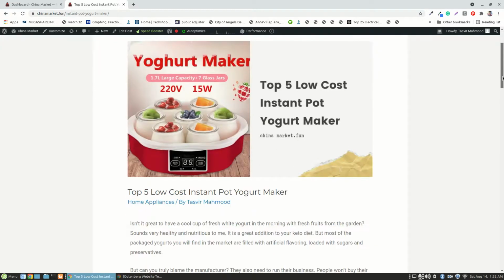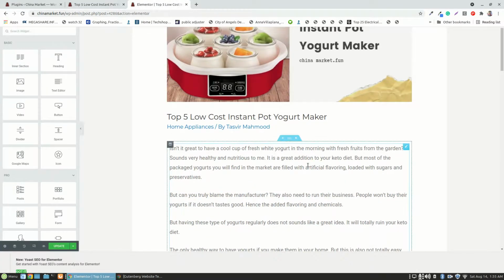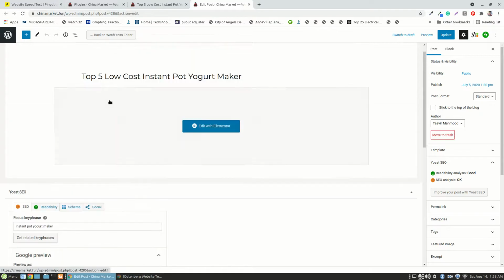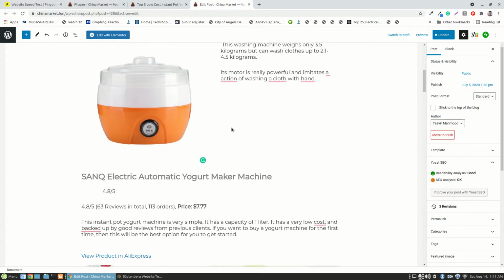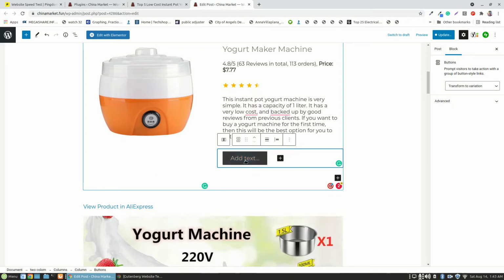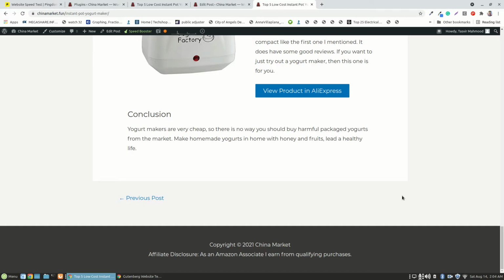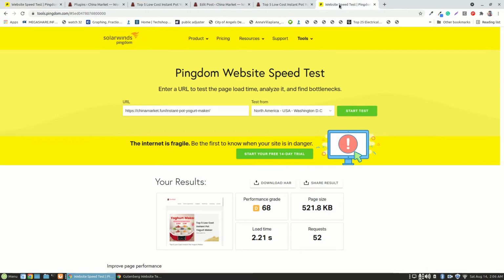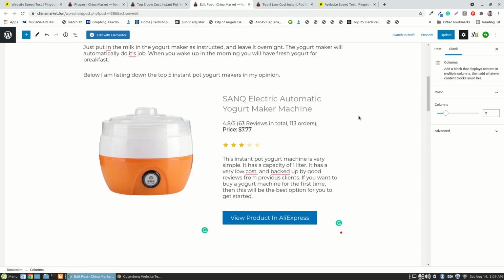Converting Elementor Blog Post to Gutenberg and analyzing speed and page size improvement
Converting a blog post made with Elementor to the Gutenberg editor. Then after converting we analyze the speed, load time, and page size improvements. Reduction of bloat.

𝗚𝗲𝘁 𝗘𝗹𝗲𝗺𝗲𝗻𝘁𝗼𝗿 𝗣𝗿𝗼 𝗣𝗹𝘂𝗴𝗶𝗻
The most powerful, fastest, and easiest to use WordPress front-end editor available in the market. Make stunning websites with absolutely ZERO CODING. Reasonable pricing, great for both personal use and web agency.

𝗥𝗲𝗰𝗼𝗺𝗺𝗲𝗻𝗱𝗲𝗱 𝗪𝗼𝗿𝗱𝗣𝗿𝗲𝘀𝘀 𝗥𝗲𝘀𝗼𝘂𝗿𝗰𝗲𝘀:

𝙀𝙡𝙚𝙢𝙚𝙣𝙩 𝙋𝙖𝙘𝙠:
This is a useful Elementor addon plugin that adds around 60 addon elements to your Elementor page builder. Useful elements such as the Instagram gallery, table, document viewer, iframe, and much more.

𝗗𝘂𝗽𝗹𝗶𝗰𝗮𝘁𝗼𝗿 𝗣𝗿𝗼:
This plugin will save you from disaster. It keeps regular backups of your WordPress sites. In case you break your site you can easily recover it. Using this plugin you can also easily migrate your WordPress sites. It can also keep cloud backups such as Dropbox, Google Drive, One Drive, etc.

𝙒𝙋 𝙀𝙣𝙜𝙞𝙣𝙚
Reliable WordPress hosting. Super fast, regular automatic backups, built-in CDN for faster content delivery, top-notch security, and more!

𝙒𝙋 𝙍𝙤𝙘𝙠𝙚𝙩:
A magical WordPress plugin that will reduce the load time of your website to less than a second. It is an all-in-one speed optimization tool. It will also improve your Google Page Insights score. As the pages load quicker your website bounce rate will decrease, and average pages on time will increase. Eventually, you will get more traffic.

𝙒𝙋 𝙁𝙤𝙧𝙢𝙨:
One of the most popular WordPress form plugins ever. Easily build advanced contact, payment, donation, survey, and newsletter forms with zero coding. Embed your forms on posts/pages using a shortcode. Built-in Recaptcha to prevent spam. The information of people submitting the form will be stored as leads directly on the website.

𝗘𝗻𝘃𝗶𝗿𝗮 𝗚𝗮𝗹𝗹𝗲𝗿𝘆:
Best WordPress image and video gallery plugin. Easy to use with powerful and advanced features. If your WordPress page builder does not have a good enough gallery element then check this one out!

- Completely responsive on mobile
- Social Media Integration
- Slideshow & Fullscreen

𝙄𝙩𝙝𝙚𝙢𝙚𝙨 𝙎𝙚𝙘𝙪𝙧𝙞𝙩𝙮 𝙋𝙧𝙤:
It is a powerful WordPress security plugin. It will protect your website from bots trying to hack into your site through a brute force attack. It can also scan your website and remove malware.

𝙉𝙖𝙢𝙚𝙘𝙝𝙚𝙖𝙥:
Buy any type of domain name at a very low price. The renewal rates are also reasonable. I use Namecheap domain names on all of my websites.

𝙂𝙚𝙩𝙩𝙮 𝙄𝙢𝙖𝙜𝙚𝙨:
Get premium stock images from here. Using high-quality and premium stock images on your site will make your site look professional. Visitors will be impressed and quickly turn into paying customers.

𝙏𝙝𝙚𝙢𝙚𝙛𝙤𝙧𝙚𝙨𝙩:
Buy any type of beautiful WordPress theme from here such as blogging, WooCommerce, Real Estate, etc. Ability to import any demo site. Chose any type of page builder such as Elementor, WP Bakery, Muffin builder, etc.

9. 𝘾𝙤𝙢𝙞𝙣𝙜 𝙎𝙤𝙤𝙣 𝙖𝙣𝙙 𝙈𝙖𝙞𝙣𝙩𝙚𝙣𝙖𝙣𝙘𝙚 𝙈𝙤𝙙𝙚:
Using this plugin you can easily turn on coming soon or maintenance mode on your website. There are several beautiful ready-made templates you can use right away.